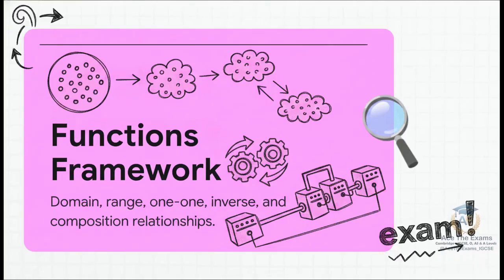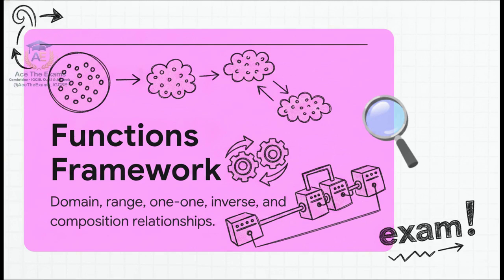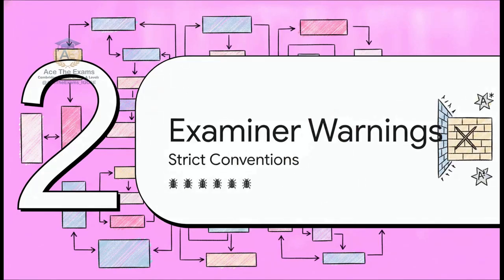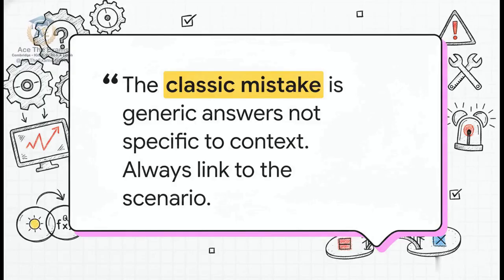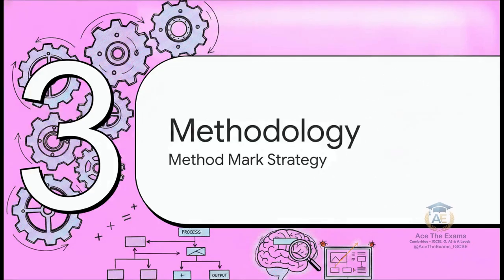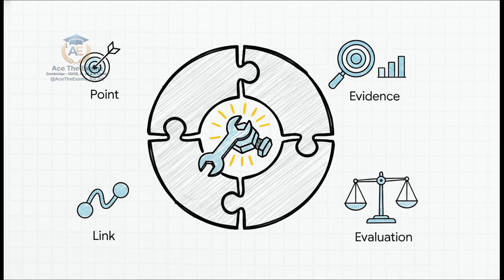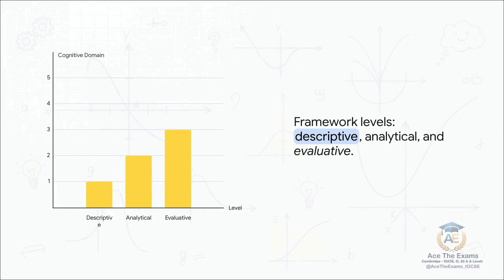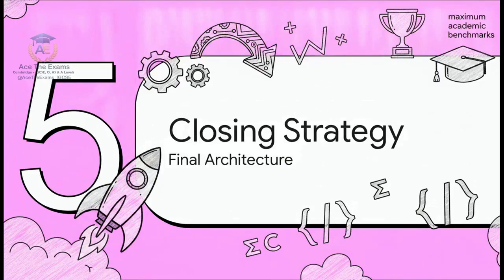A* Exam Guide: Functions domain, rang... | Cambridge AS and A Level Mathematics 9709 | Ace The Exams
Topic: Functions domain, range, one one, inverse, composition Mathematics 9709 AS and A Level